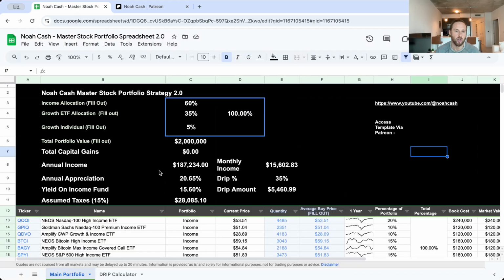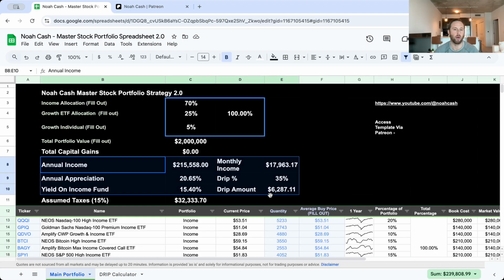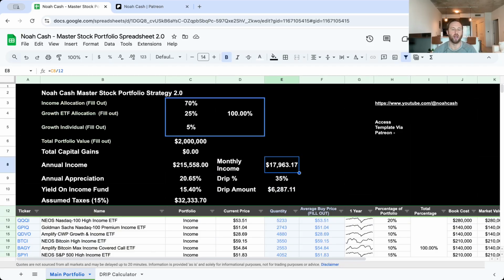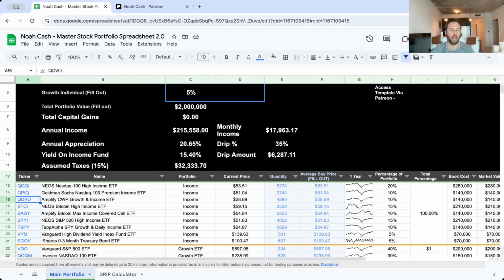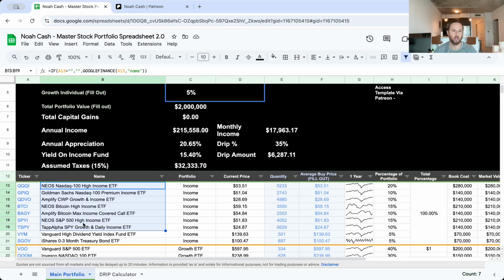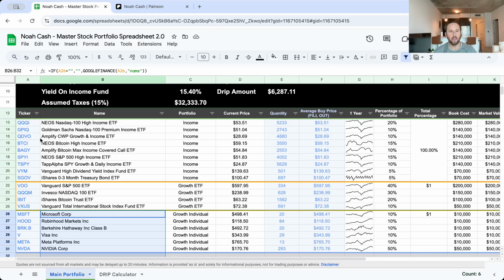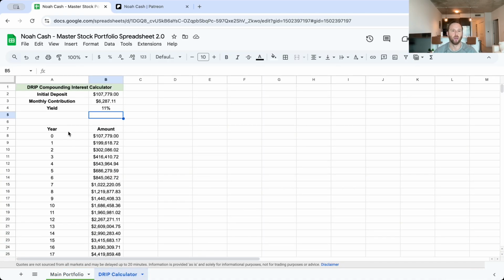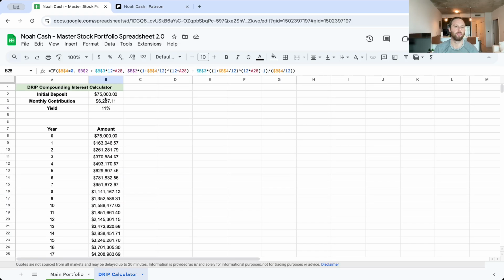Revealing the QQQI Stock Portfolio Template 2.0 - That You Can Copy